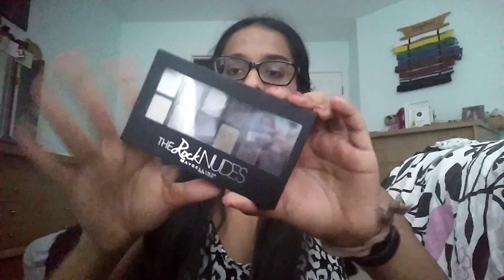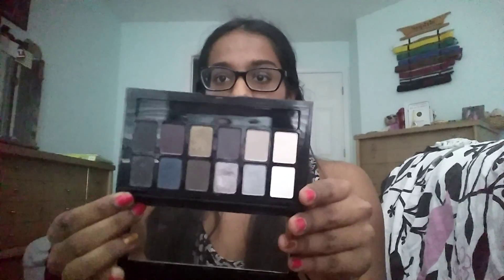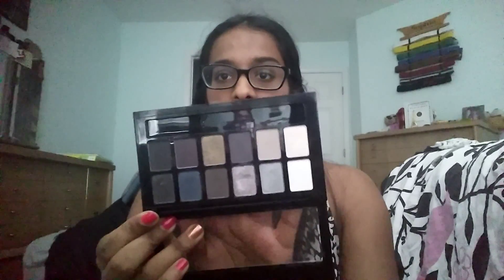Tutorial // Maybelline The Rock Nudes Palette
Products:⬇
Elizabeth mott primer
Nyx jumbo eye pencil- milk
Maybelline the rocks palette
Essence eyeliner #1
Ulta eyeliner- halo
Rimmel eye crayon #9
Skone liquid liner
L'oreal superstar mascara
Maybelline the falsies push up drama mascara
Mac lip liner- vino
Kat von d liquid lipstick- exorcism

Wearing:⬇
Face: Elf makeup spray, Maybelline baby skin, Nyx liquid illuminator- sin goddess, LA girl concealer- toffee, Maybelline dream lumi concealer- honey, Airspun powder, Tarte smooth operator powder, Wet n Wild contour palette- caramel toffee, Wet n Wild illuminating palette- catwalk pink, Bella pierre blush- desert rose and Nyc sunny bronzer
Eyes: Nyx eyebrow cake powder #2 and Milani brow and eye highlighter #2
Nails: Aurora #112 and Julie g- golden sunset
Shirt: F21

About me:⬇
Name: Sophie
Age: 16

Tues, Thurs & Sat uploads